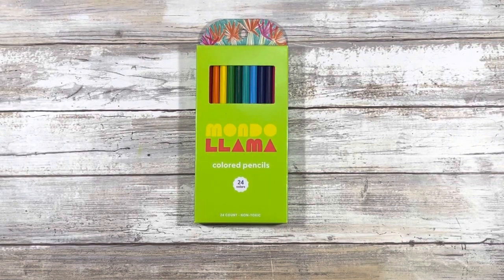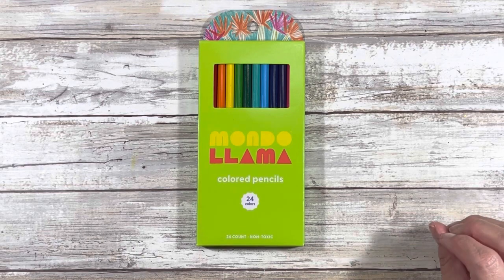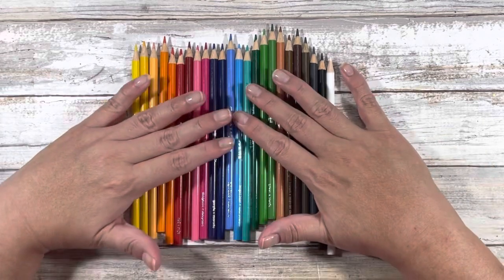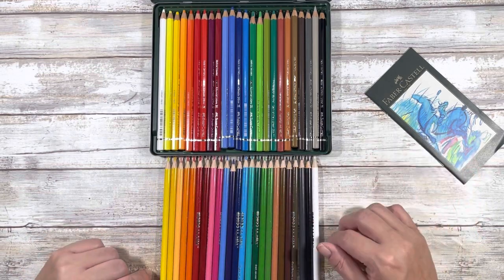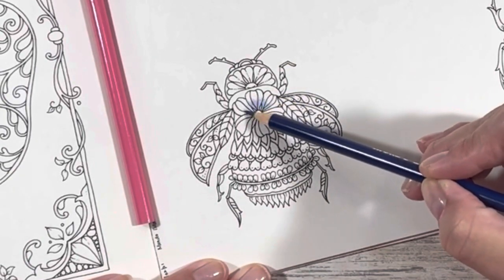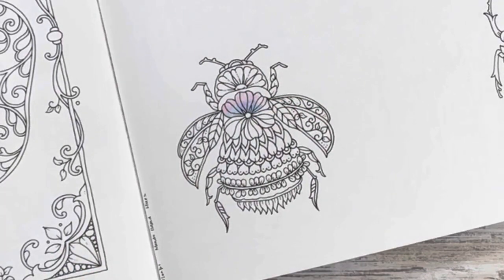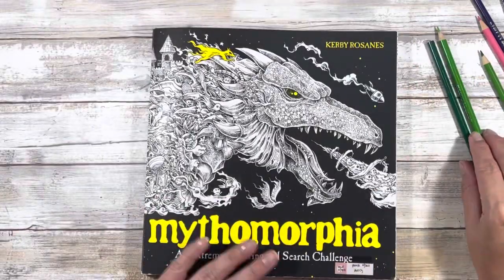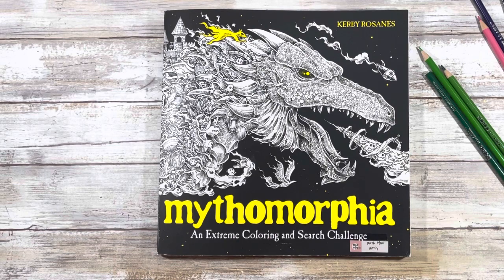Mondo Llama 24ct Colored Pencils from Target | Review & Thoughts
Join me as I feature the Mondo Llama 24ct Colored Pencils from Target.  I'll talk a little about these pencils and then test them in a few coloring books.  For me personally, I need a pigmented pencils that doesn't require a ton of layering... how do these stand up?

Intro: 0:00​​​​​
Chatty: 0:28
Testing in coloring books: 4:00
Final thoughts: 18:28

(I need to update it with my Coloring books/supplies)

Ohuhu 80ct alcohol marker set

Coloring Books:
colorbycolors Women's World Coloring book
colorbycolors Stained Glass Mandala Coloring book